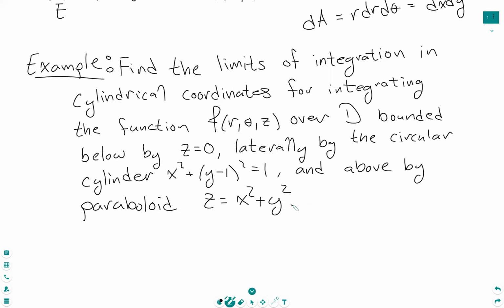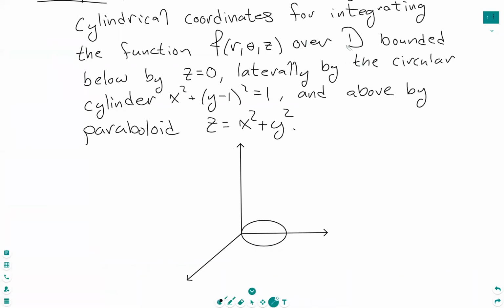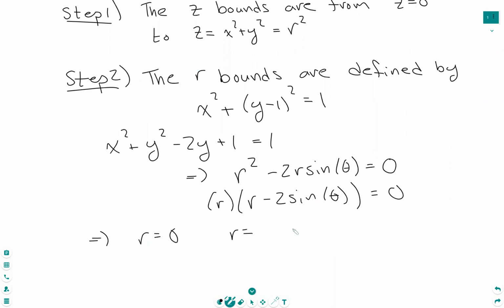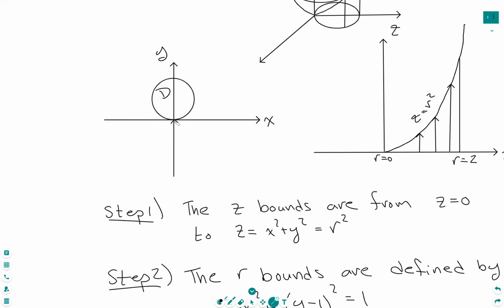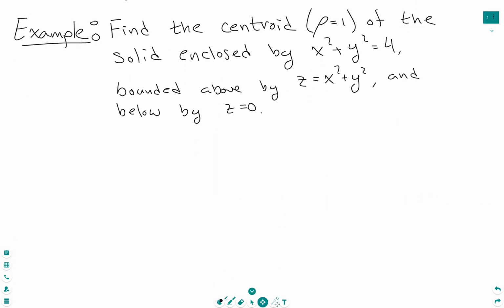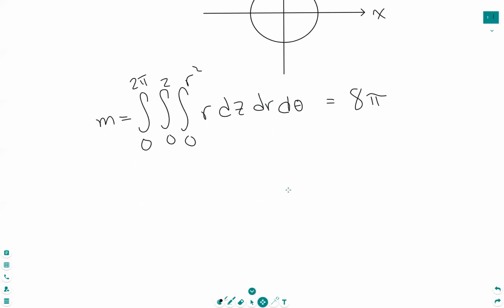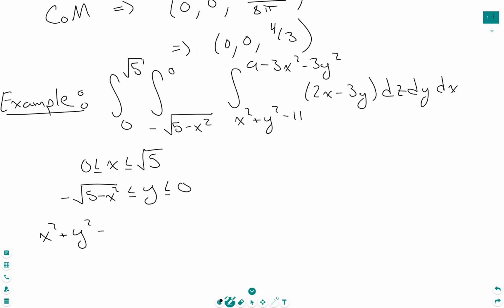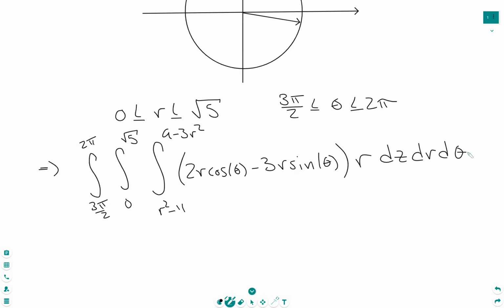Calculus 3 Lecture 23